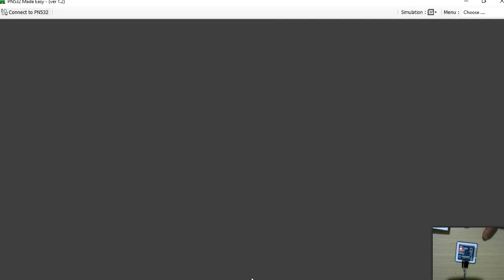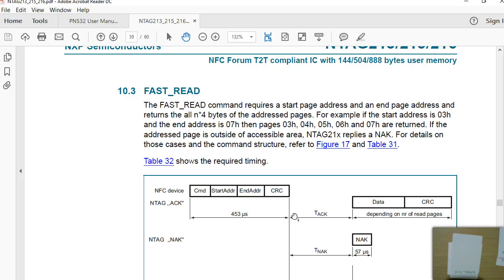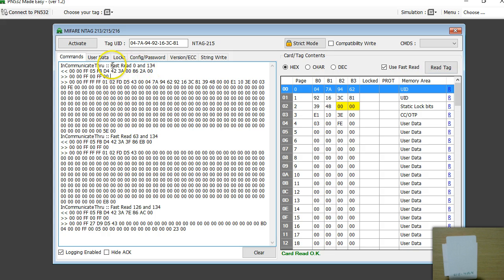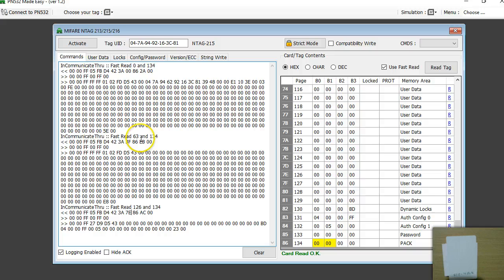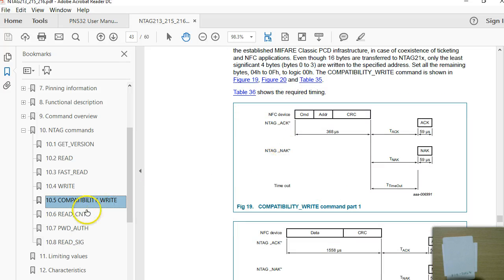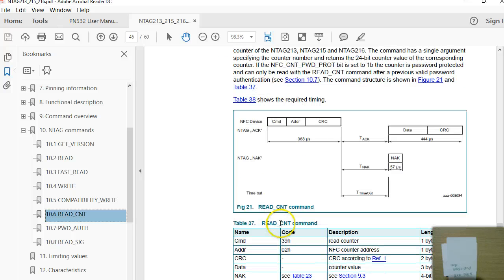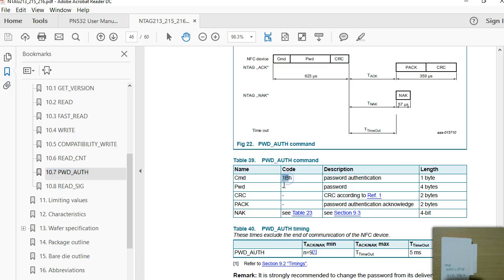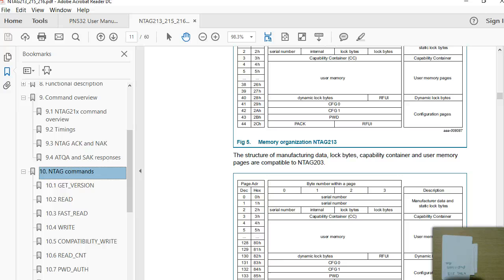PN532 Programming concepts - 4